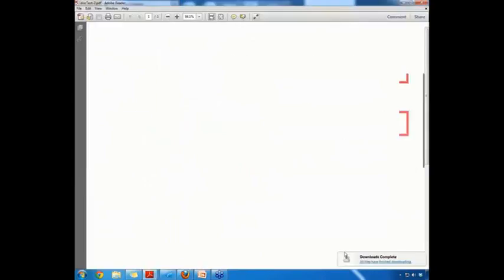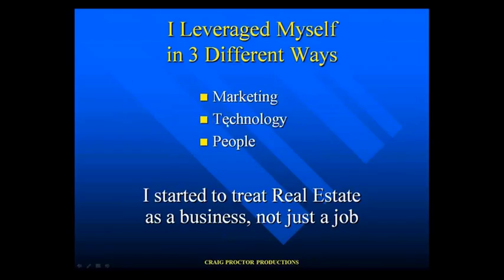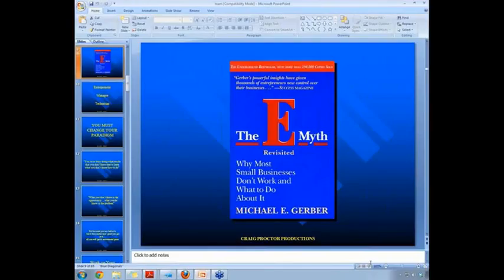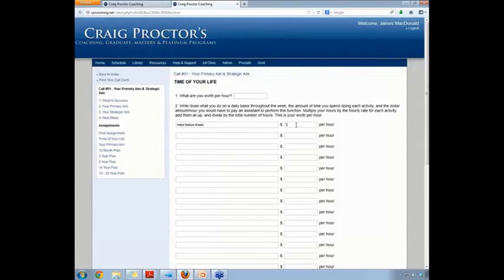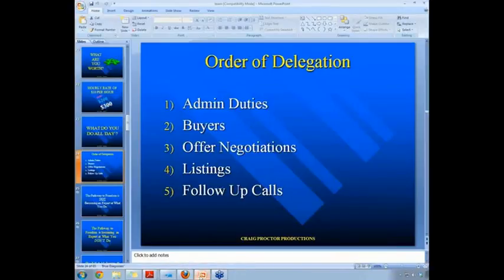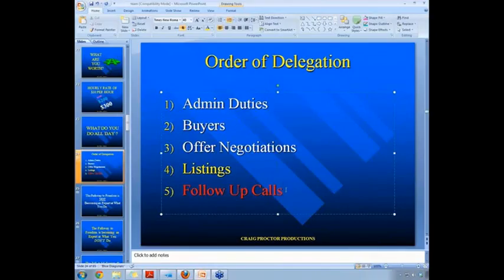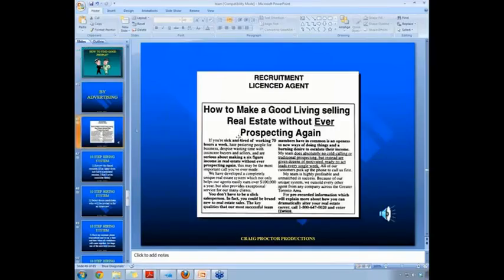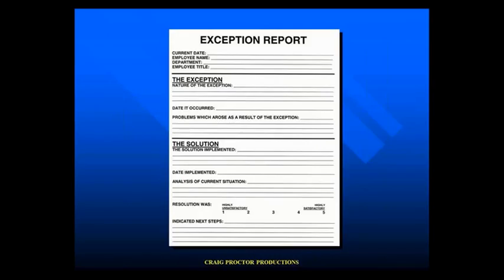CPW COACHING SESSION HOW TO HIRE RECRUIT AND TRAIN YOUR TEAM D2015 04 15 42